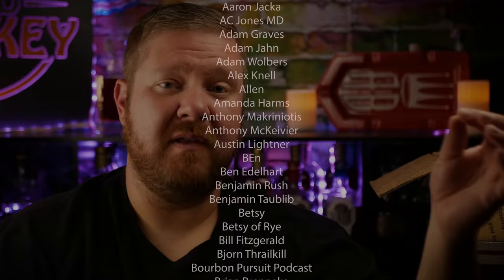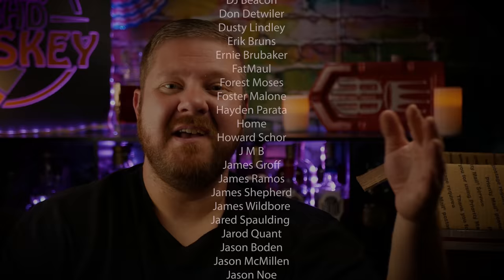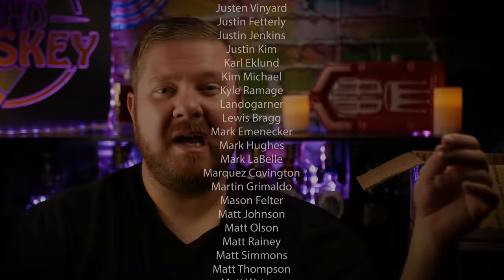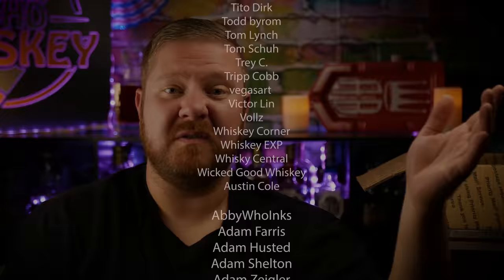Bookers 2021-02 "Tagalong Batch"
Bookers 2021-02 "The Tagalong Batch" Review

0 - 2.9 : Some of the Worst I've Tasted
3.0- 3.9 - Absolutely Terrible
4.0- 4.9 - Bad
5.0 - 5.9 - Not my Jam
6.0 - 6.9 - Decent to Pretty Good
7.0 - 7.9 - Good to Very Good
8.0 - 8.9 - Great to Spectacular
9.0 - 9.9 - Some of the best I've ever tasted